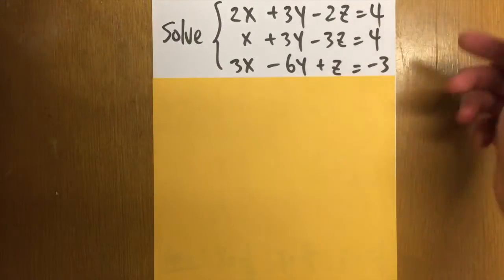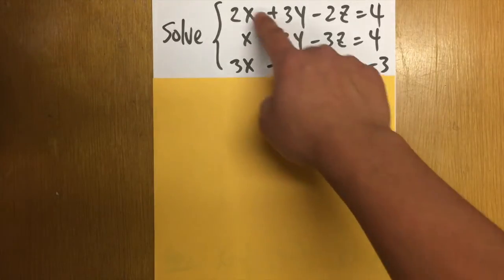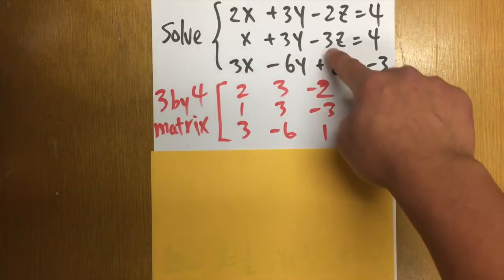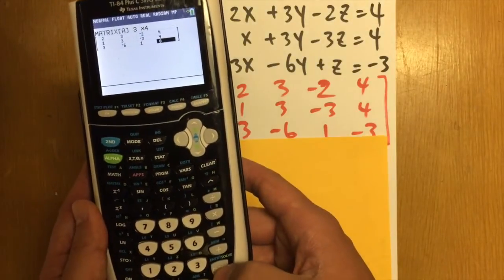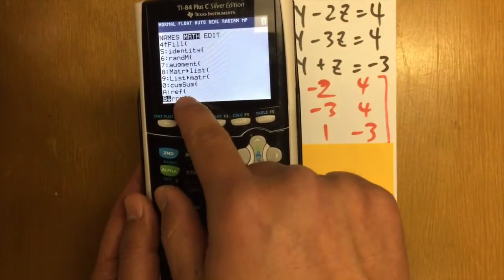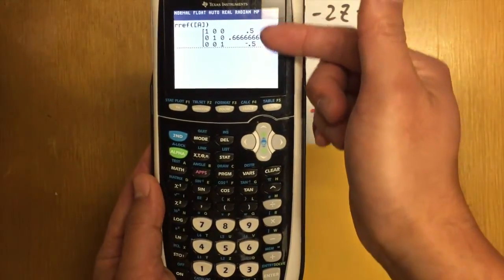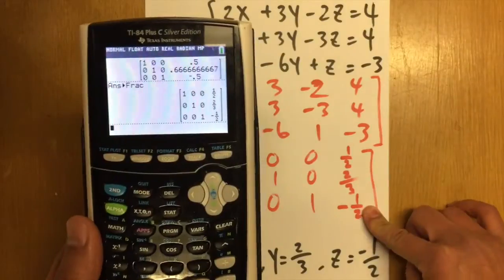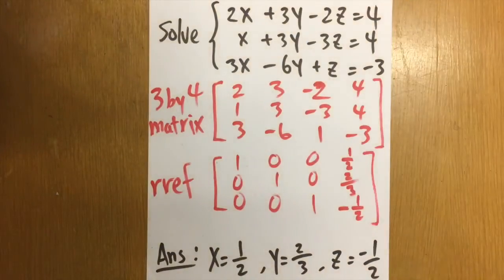Ti-84 Tutorial, solving 3 by 3 system of equations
Ti-84 Tutorial, solving 3 by 3 system of equations, using matrix on graphing calculator,

Equipment:
Skorj Olafsen     Riley Faison     Rolf Waefler     Andrew     Jack Ingham     P Dwag     Jason          Kevin Davis     Franco Tejero     Klasseh Khornate     Richard Payne     Witek Mozga     Brandon Smith     Jan Lukas Kiermeyer     Ralph Sato     Kischel Nair